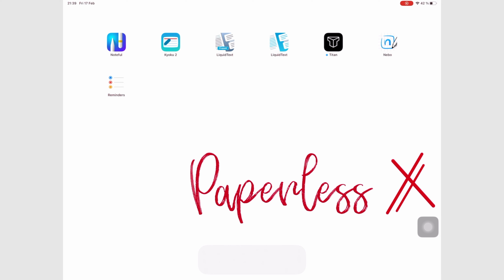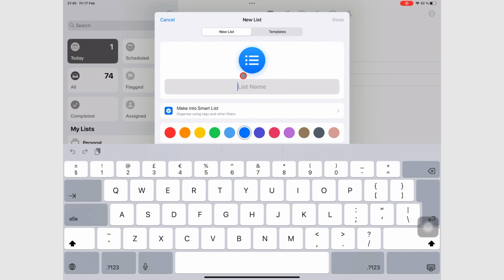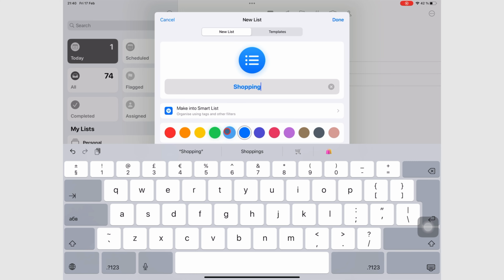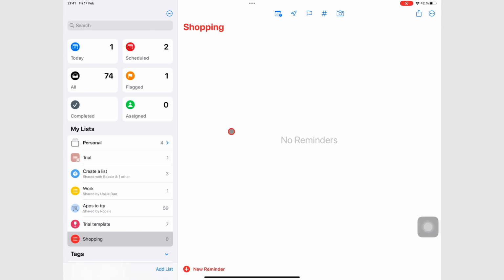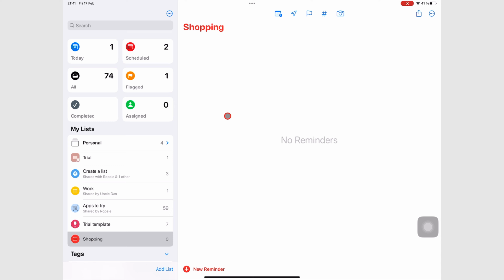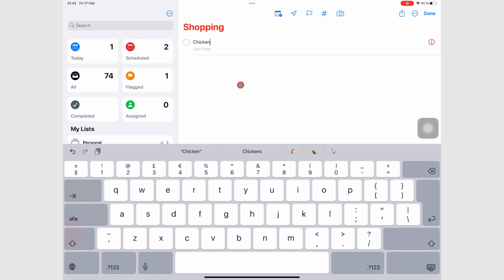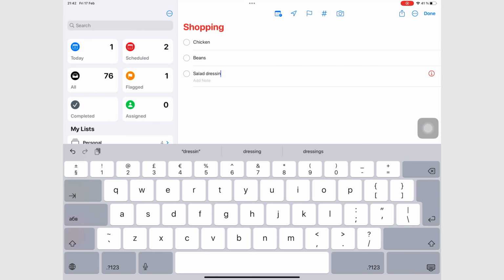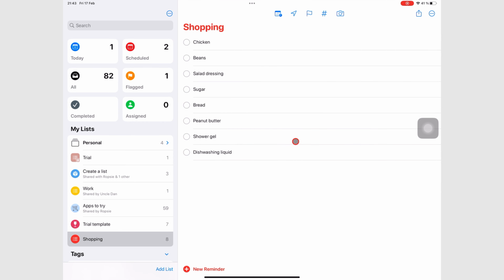#2 Apple Reminders (iPad): Simple Lists & Tasks for Beginners